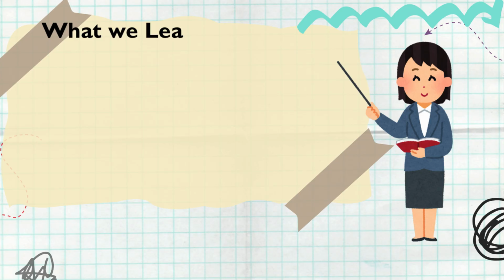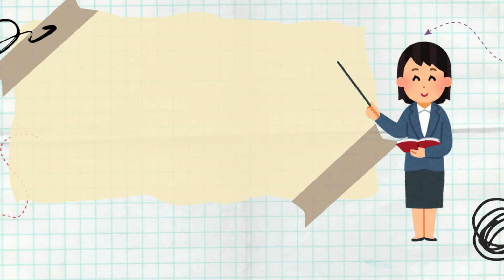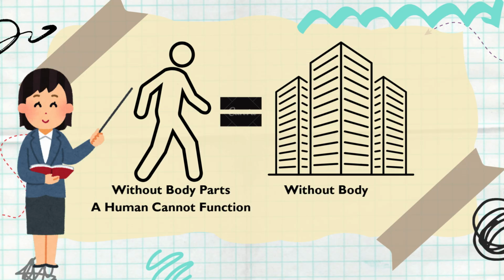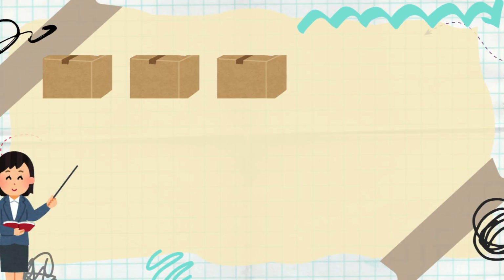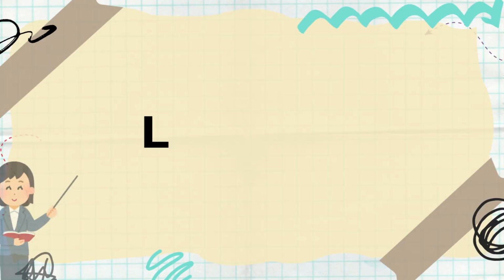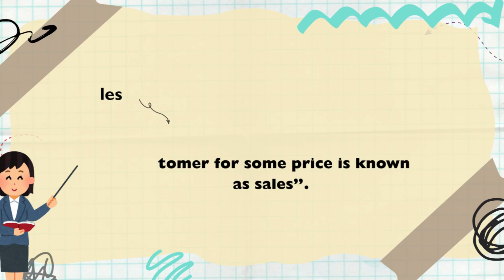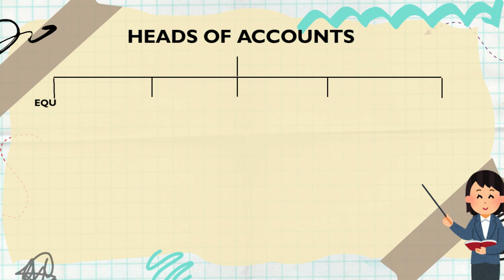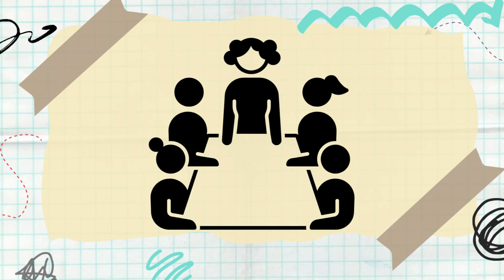Accounting Heads Explained | Assets, Liabilities, Equity, Income & Expenses | Accounting Basics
In this video, we will learn the different Accounting Heads in a simple and easy-to-understand way.

Topics Covered:
• Assets
• Liabilities
• Owner's Equity
• Income
• Expenses

This lesson is designed for beginners, students, and anyone who wants to build a strong foundation in accounting.

Accounting Basics
Accounting Heads
Bookkeeping
Financial Accounting
Commerce
ICMA
Accounting for Beginners
Assets
Liabilities
Income
Expenses
Journal Entries
Accounting Course